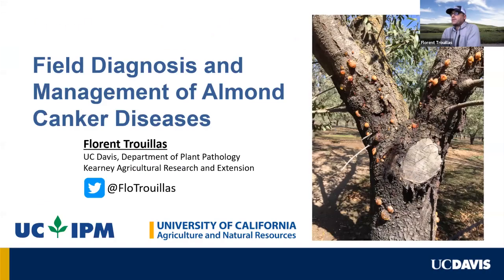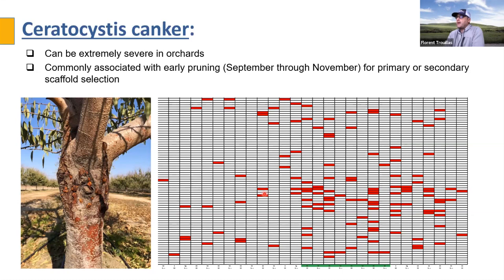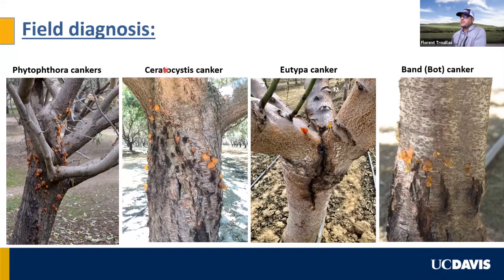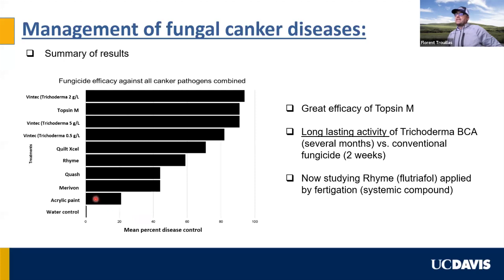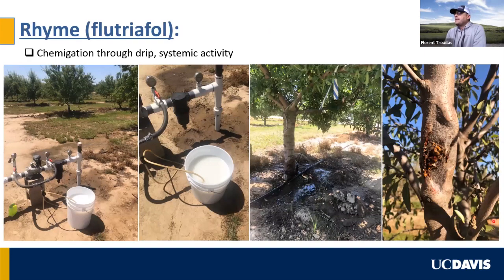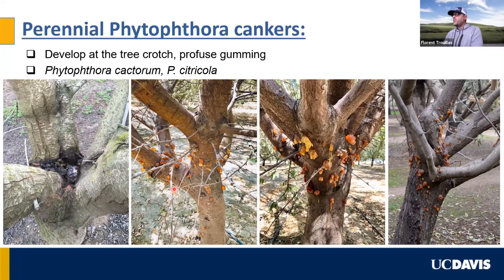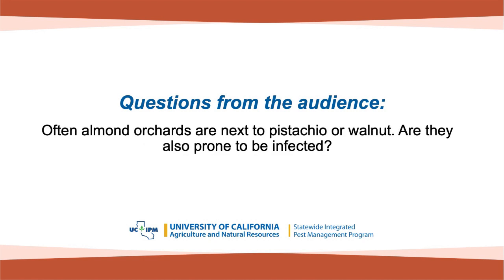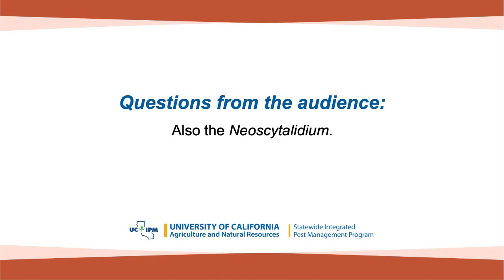UC Ag Experts Talk: Diagnosis and Management of Almond Canker Diseases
Dr. Florent Trouillas discussed common fungal and bacterial canker diseases affecting almond in California. He shared best management strategies for canker diseases and presented elements of the biology of canker diseases as they pertained to best application timing of fungicides.

The webinar was recorded on March 22, 2023 and targeted to growers and pest management professionals. For Master Gardeners and others serving home environments, please note that management methods, especially any pesticides mentioned, are not to be used without a clear understanding of their legal use. Continuing Education credits are not available for recorded webinars. Closed captions are being reviewed for accuracy and will be corrected as necessary.

Speaker: Dr. Florent P. Trouillas, Associate Professor of Cooperative Extension, Kearney Ag Research and Extension Center.

UC Ag Experts Talk webinars are partially supported by National Institute of Food and Agriculture, U.S. Department of Agriculture, Crop Protection and Pest Management Extension Implementation Program.